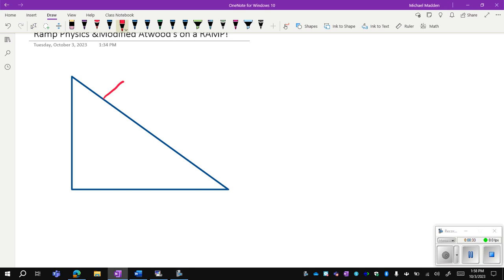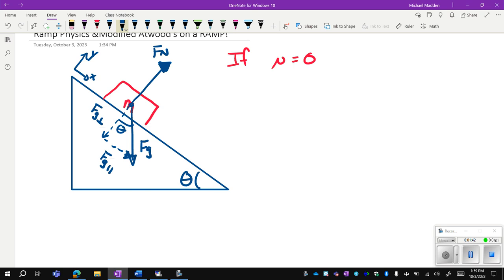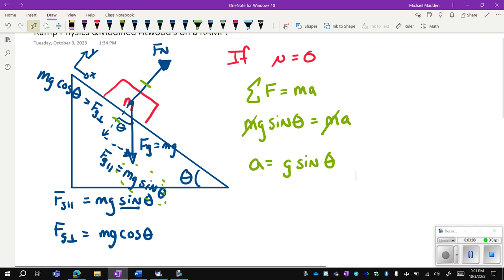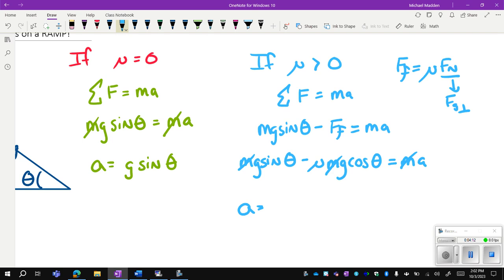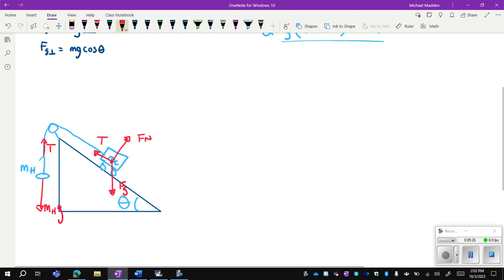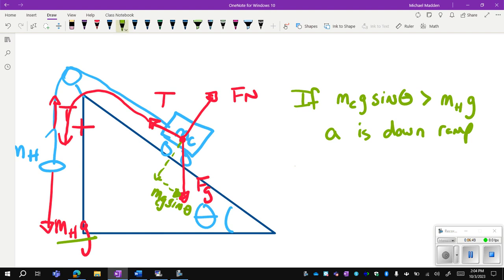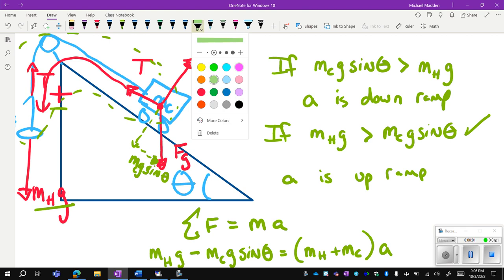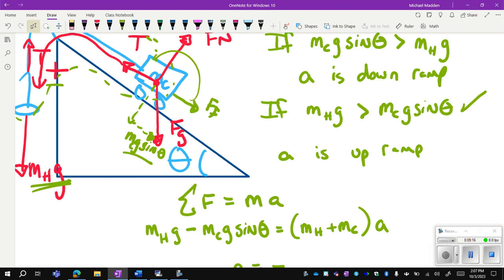AP Physics C - Ramp and Modified Atwoods on a ramp